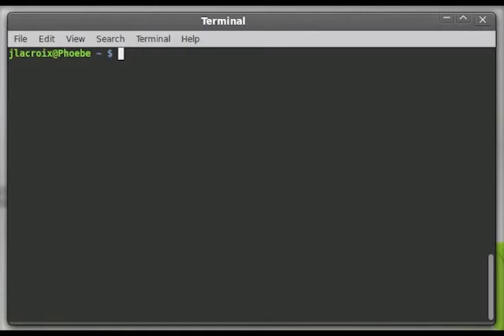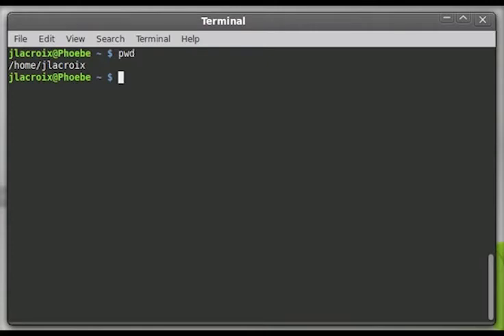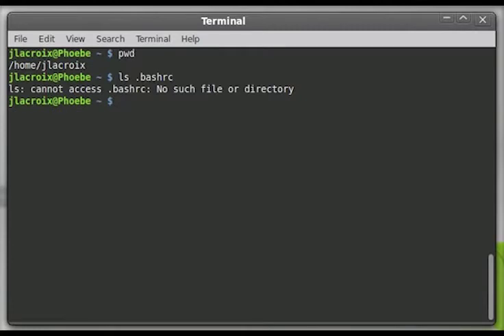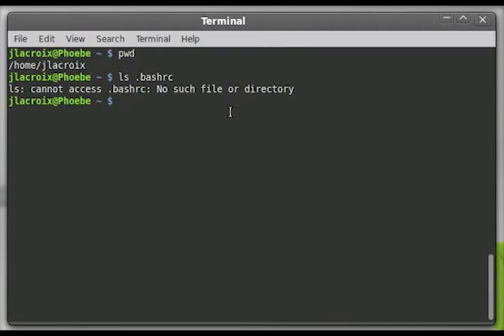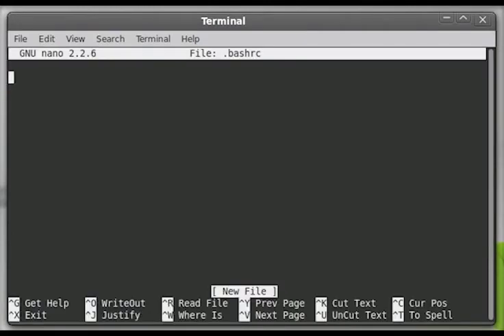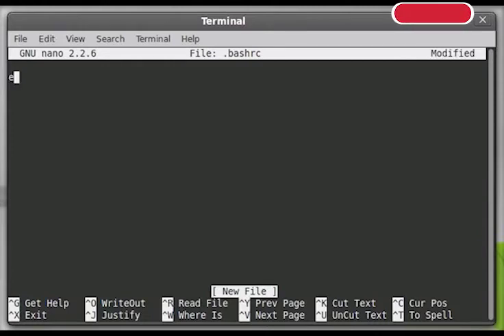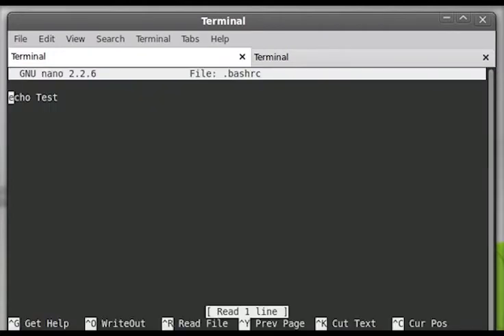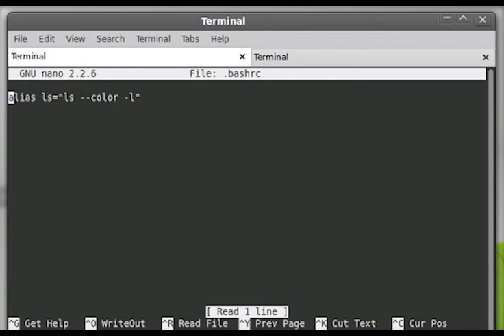22 Linux Commands for Beginners The bashrc File